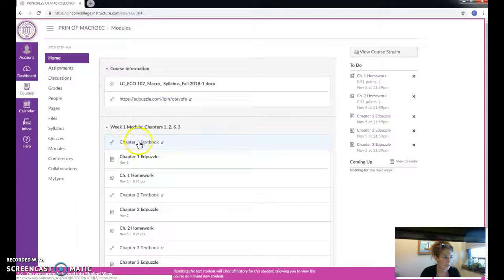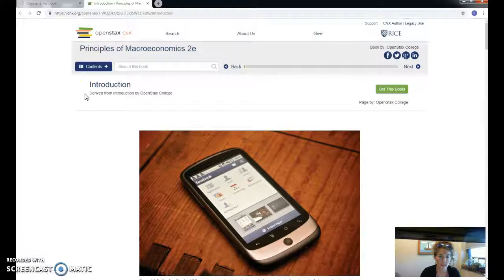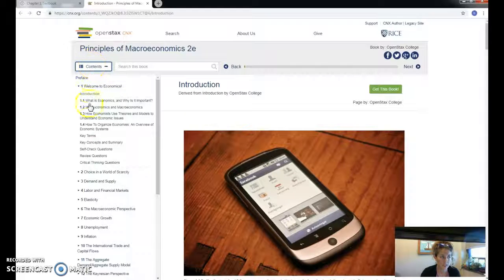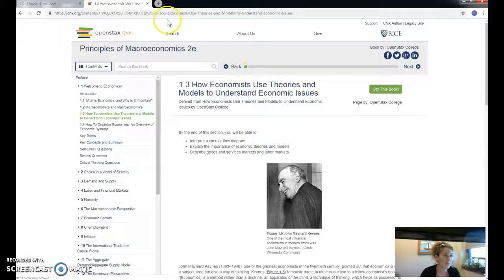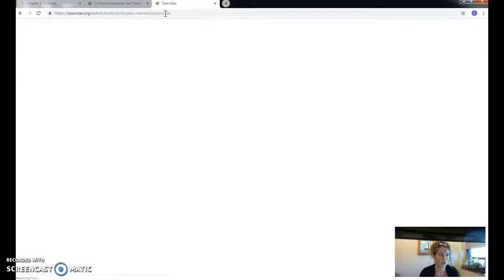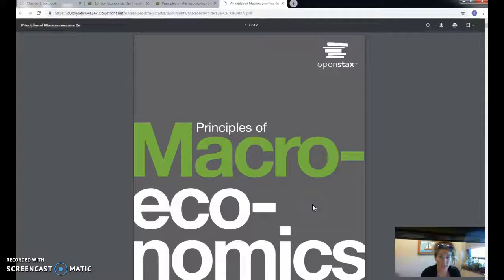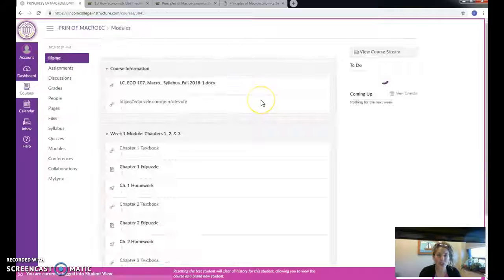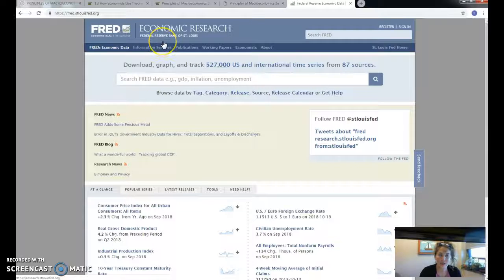ECO 107_Fall 2018_Welcome!